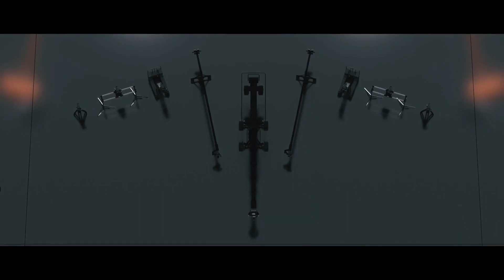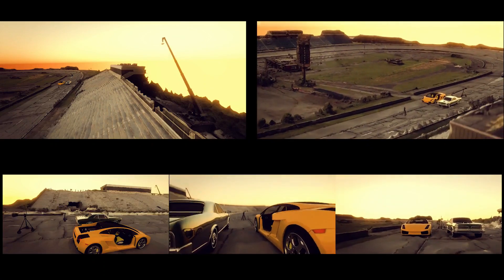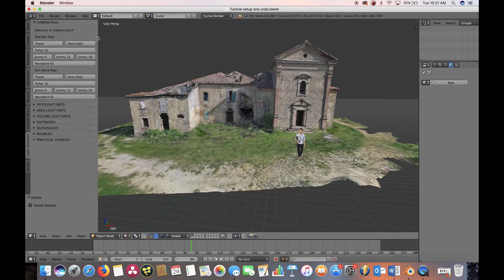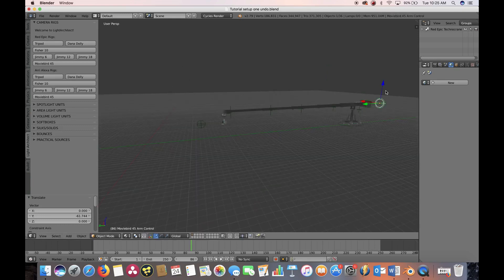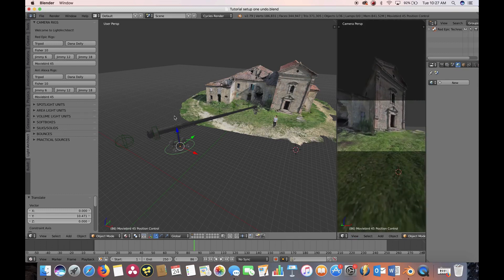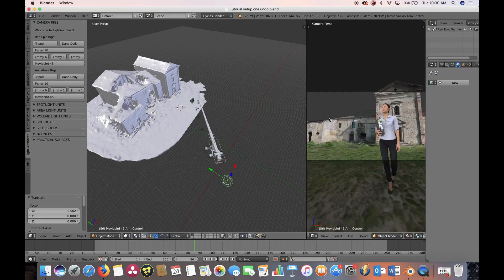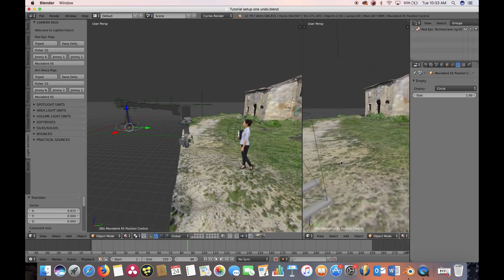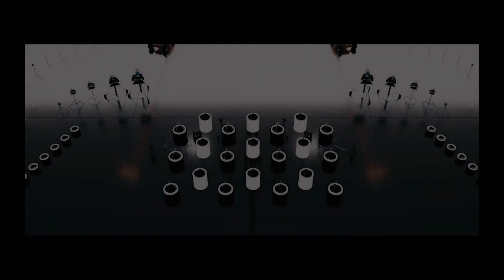Blender Addon for filmmaking Asset | Lightarchitect 2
The Course Blender Addon for filmmaking Asset Lightarchitect 2 | I’m going to show you a blender addon that offers 65 filmmaking assets for blender for a really low price

thumbnail credit: Neil Houari

Chapters:
0:00 intro
0:25 What is Lightarchitect 2?
0:48 Lightarchitect 2 Features
4:50 Outro